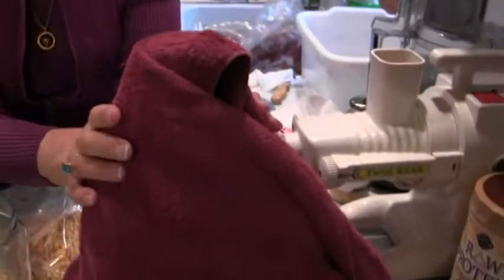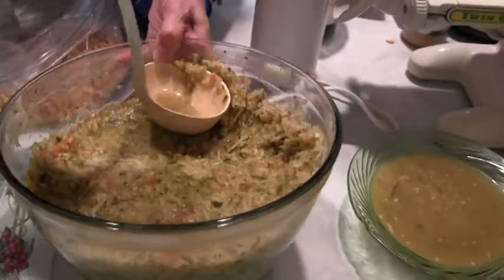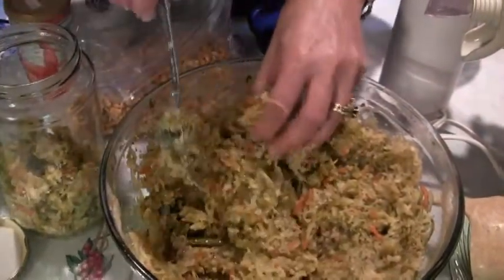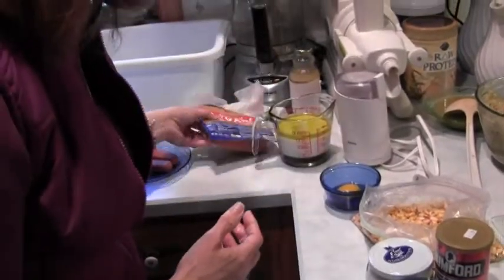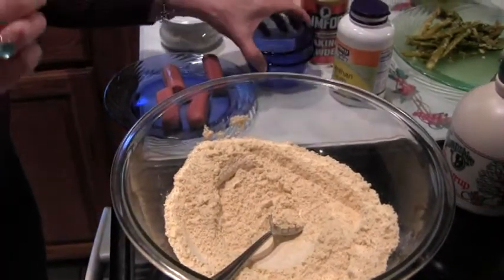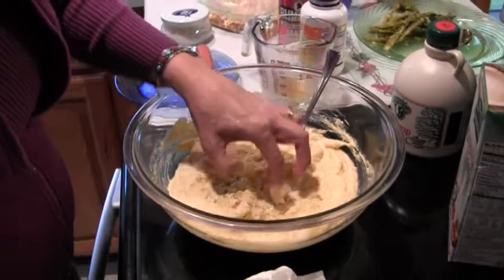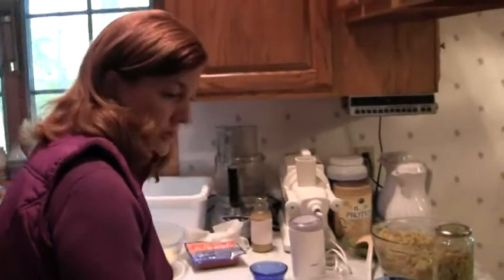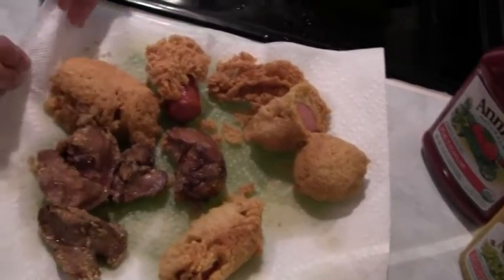Expansions Podcast 4/24/2012 - Eat Corn-Dogs, Not Crap-Dogs!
Janet Diane Mourglia-Swerdlow unveils her latest batch of "advanced" fermented veggies, then shows us how to create the tastiest, healthiest corn dogs that you won't find at any carnival.  Following that is her special preparation of battered, deep fried chicken livers.